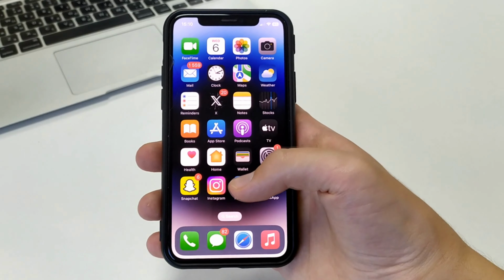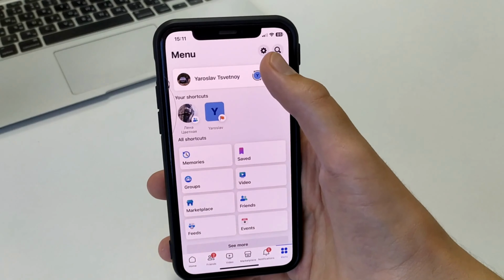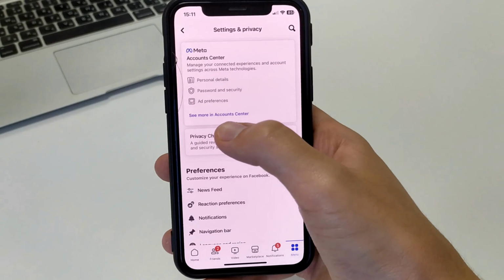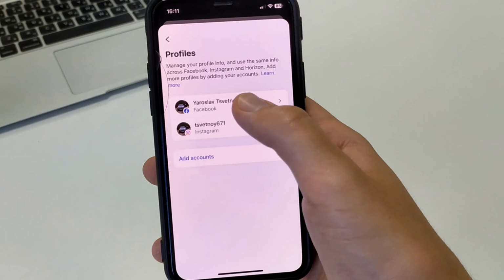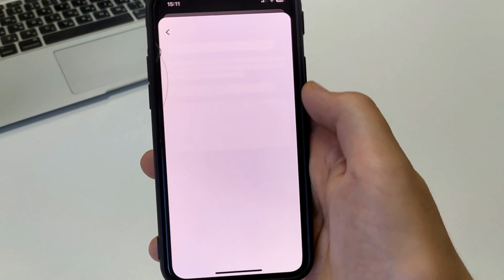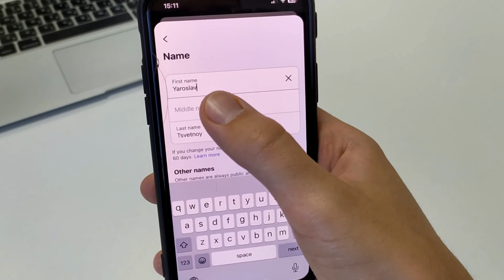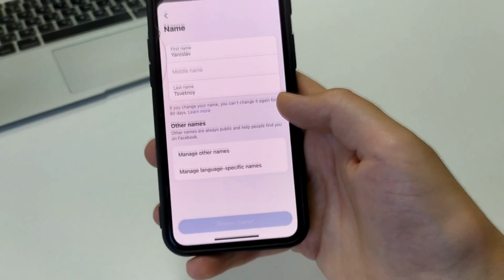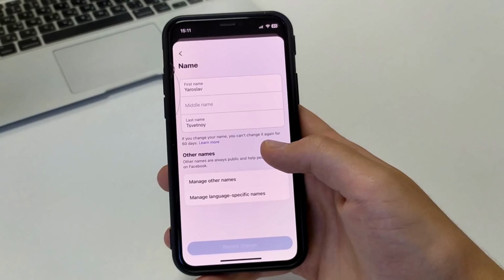How To Change Your Name on Facebook on iPhone - Full Guide